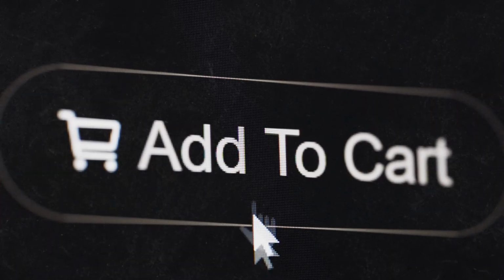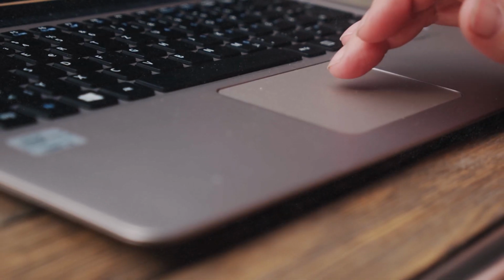Ads Not Converting? ... (watch this to solve)